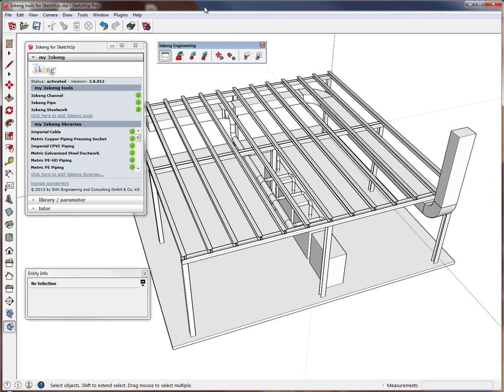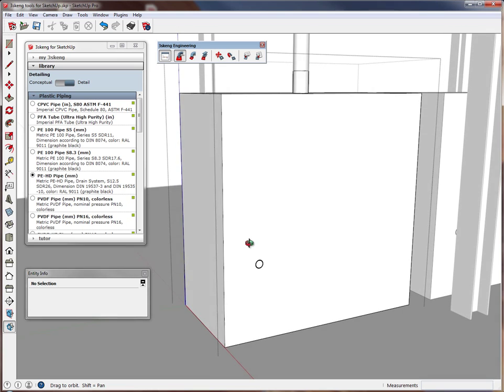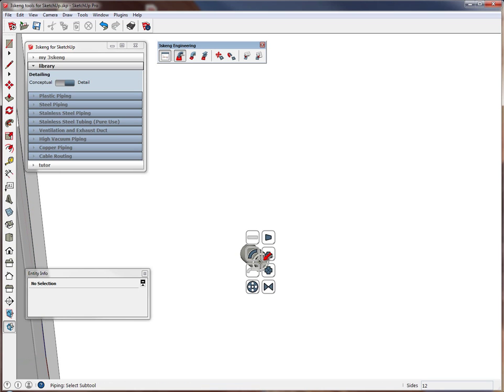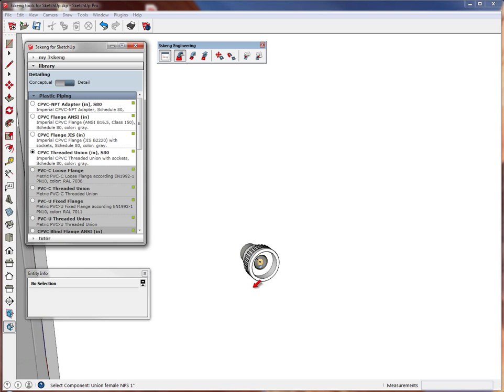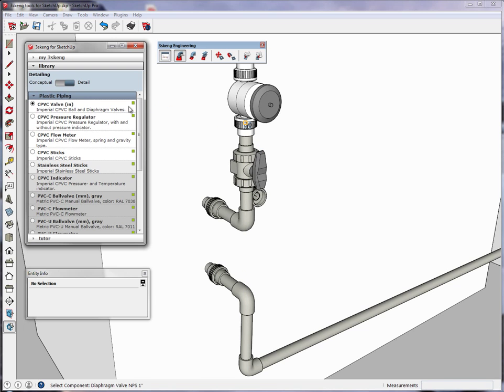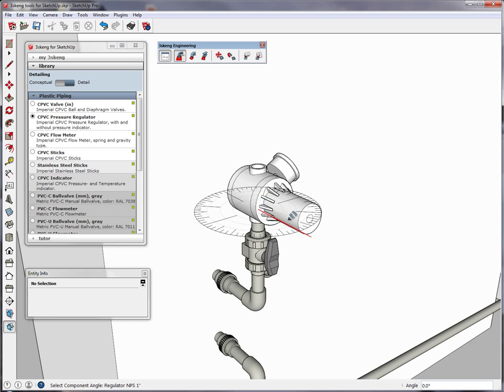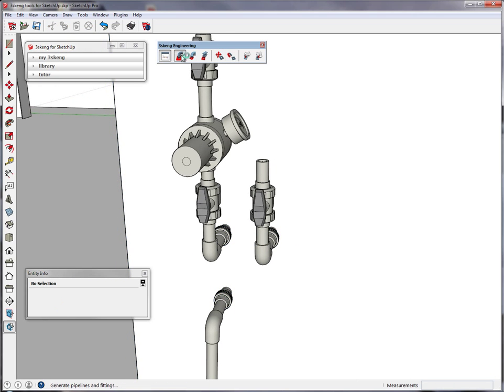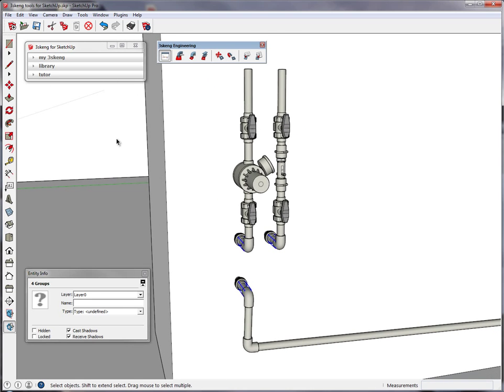3D Basecamp 2014: 3skeng for SketchUp Presentation Part 5 - Pipe Detail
3skeng tutorial presentation at the SketchUp Basecamp 2014
Part 5 - Pipe tool (detail mode)